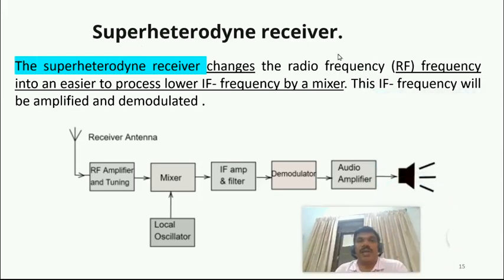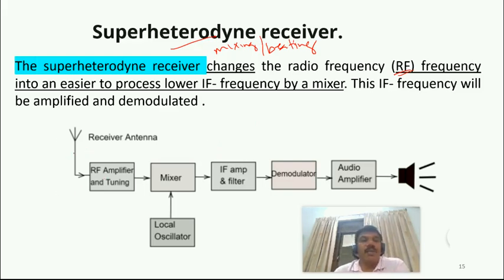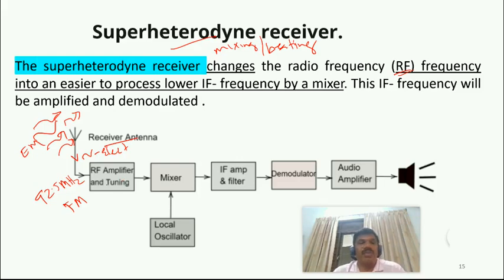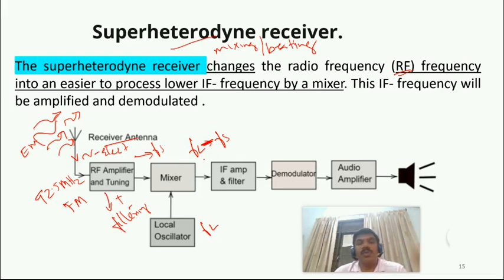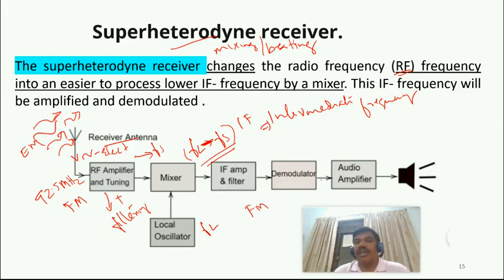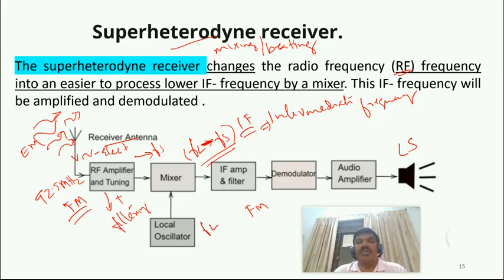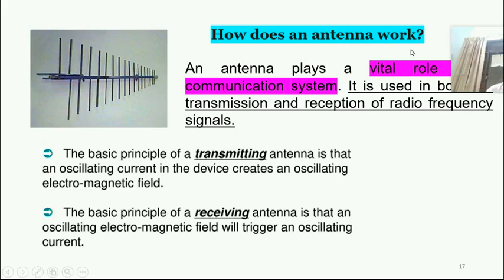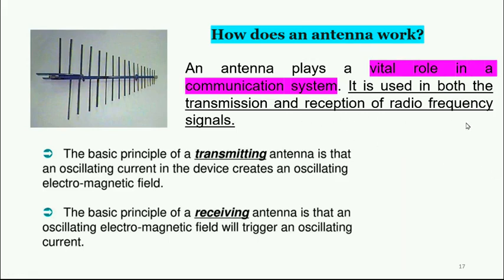Super Heterodyne Receiver for S2 students KTU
Block diagram explanation of superheterodyne receiver.